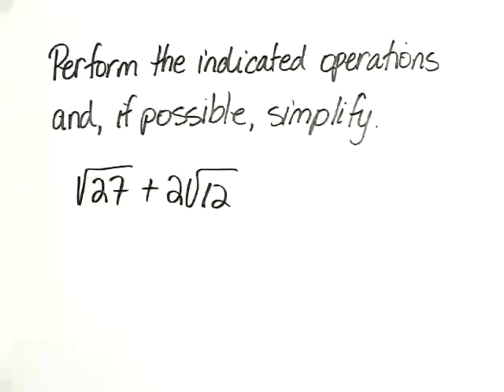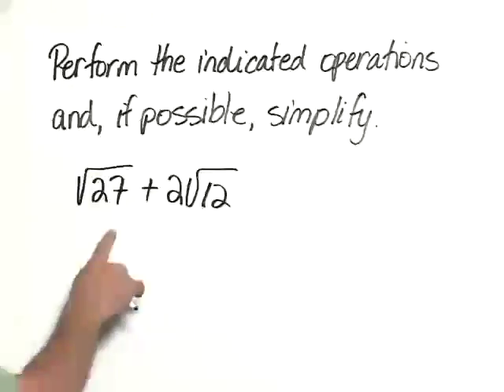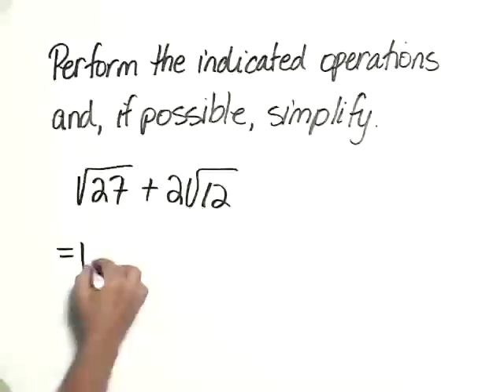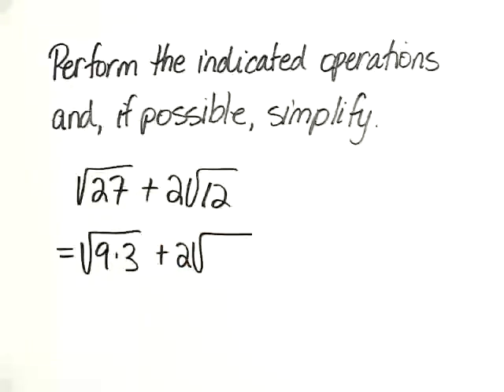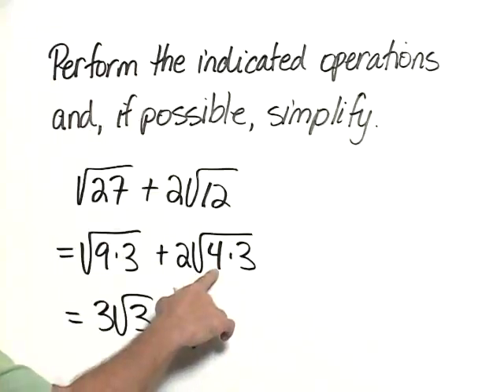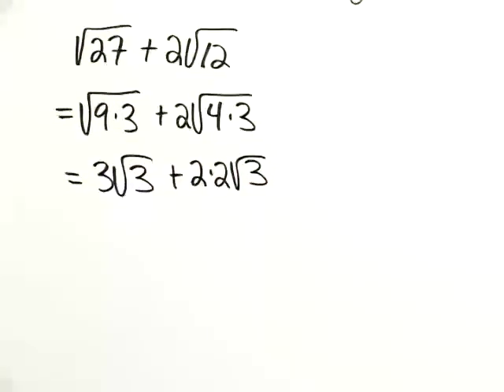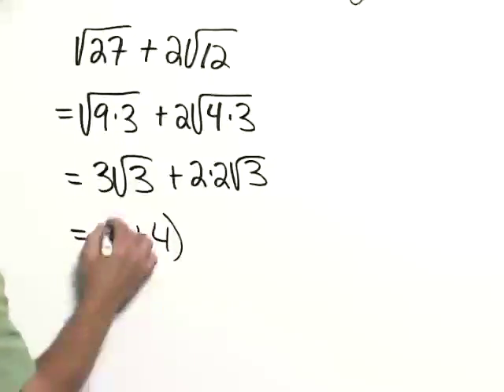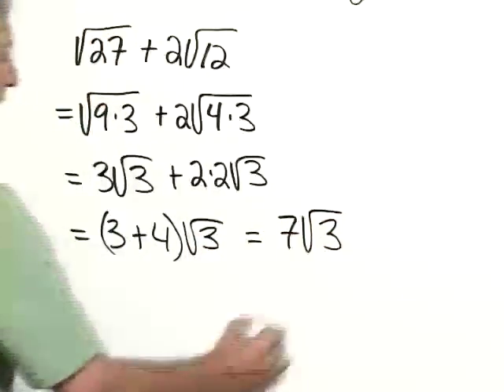Bittinger Elementary Algebra 10e Ch. 8 Ex. 22